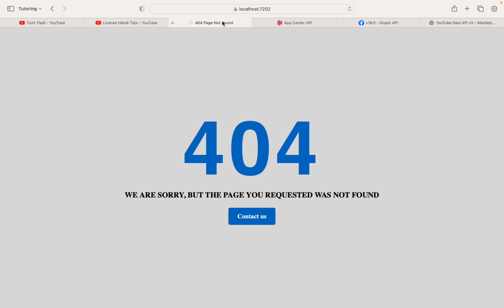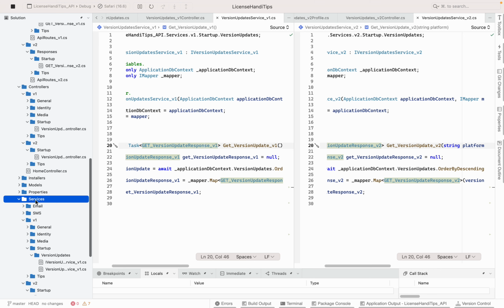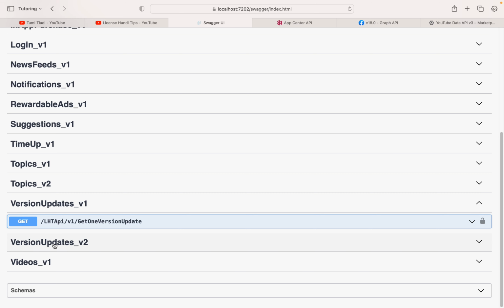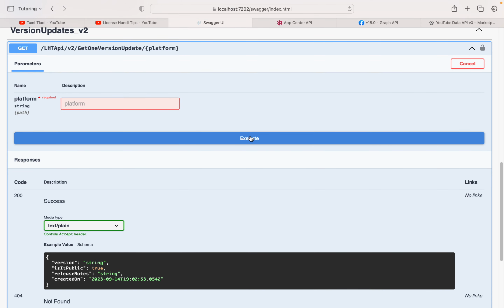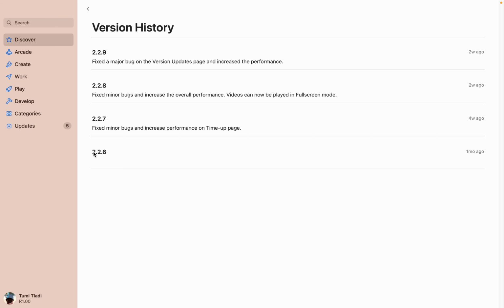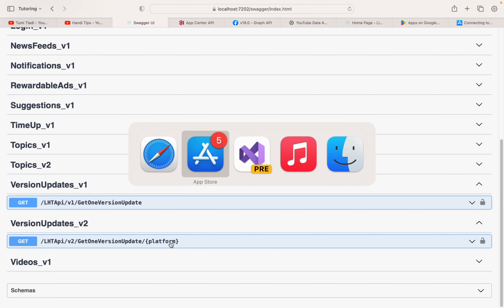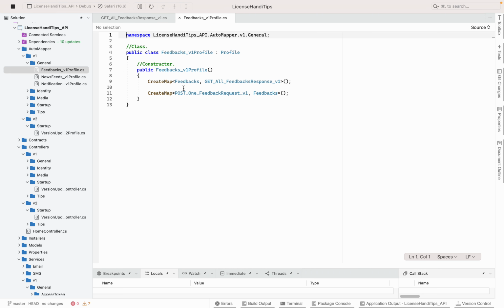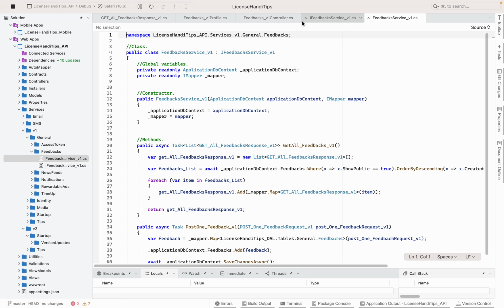Learn part 2 of Versioning Web API, if you want to learn Programming for only R25.